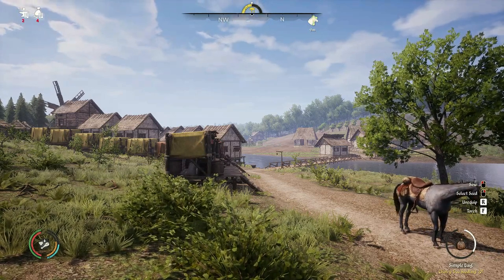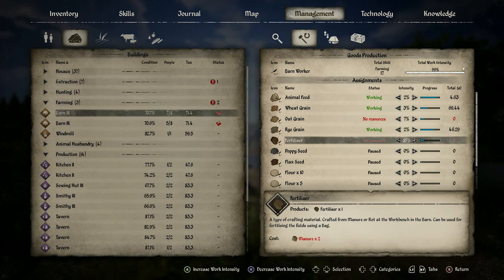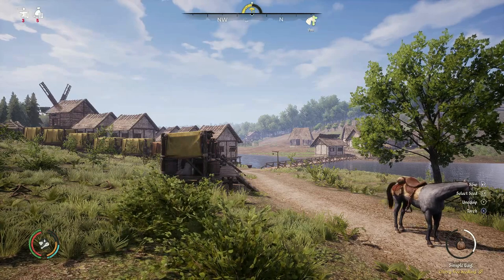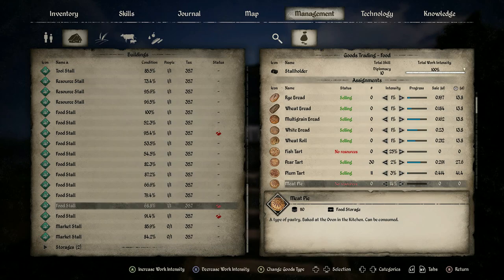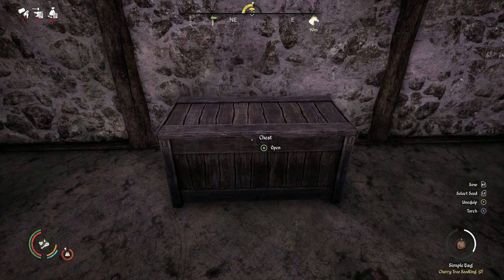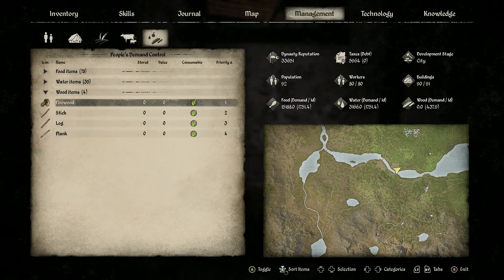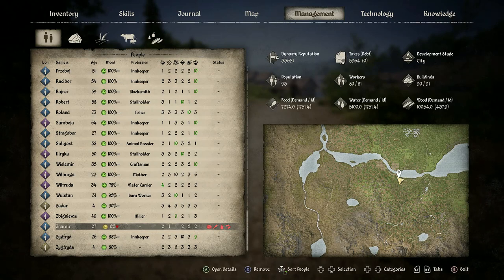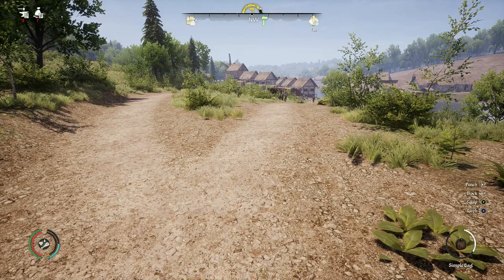What do these icons mean? -Medieval Dynasty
Explanation and in depth tutorial on the various town status icons in upper left, as well as personal status icons on lower left. What these icons mean, what they do, if they're harmful or beneficial, and how to remove them if necessary. Chapters added, sorry for length was trying to be as descriptive as possible.
0:00 Intro
1:01 Hammer and anvil
2:24 Money bag
4:10 Firewood
7:09 Water
11:00 More on restrictions
13:20 Food
15:40 Homeless
18:23 Intro on personal icons (this is how you get achievement)
18:42 Overweight
20:30 Intoxicated
20:56 Poison
23:43 Camouflage
24:10 Uh Oh
24:50 Dirt
26:30 Night vision
27:15 Reduced food usage
28:03 Reduced water usage
28:29 Reduced stamina usage
29:14 Increase melee weapon damage
29:54 Heat/Cold resistance
31:09 Increase carry weight
31:54 Conclusion/Getting achievement